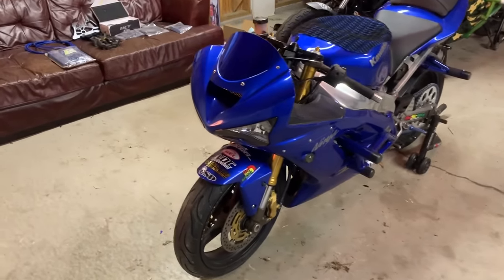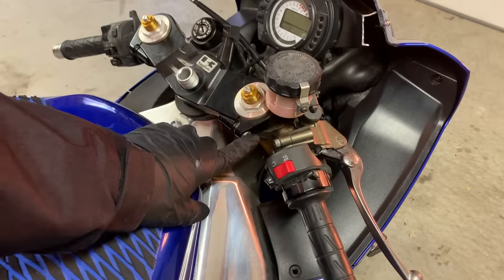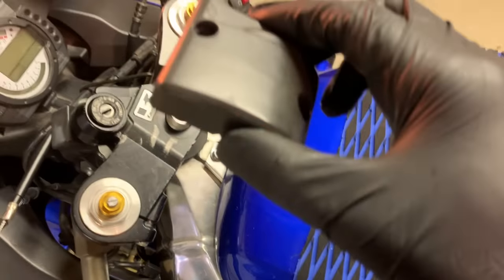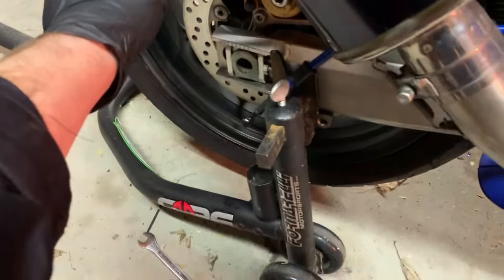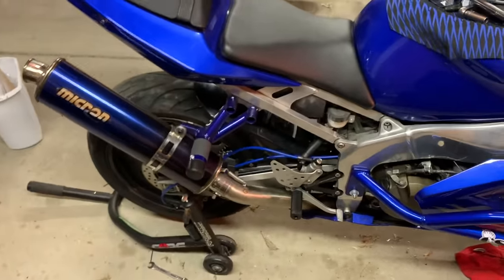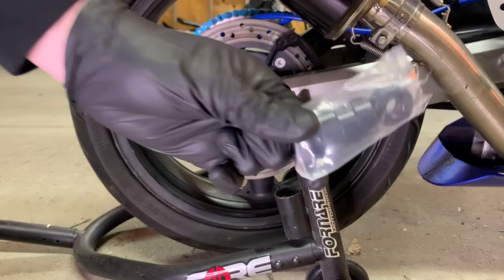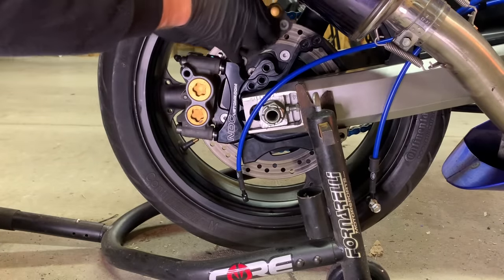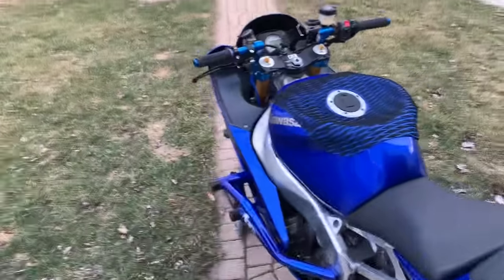The 636 Build is Finished!?! (636 Build Eps. 6)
After 4 months of buying, building, and testing the Kawasaki 636 stunt build is done. Test ride video coming soon! Enter to win HERE!

Today we jump into clipons, clutch lever, hand brake, brake lines, brake bracket, rearsets, and calipers. We got a lot covered in this episode of the build. Huge shoutout to NDC customs, convertibars, elite moto tech, stunt sprockets, HEL brake lines, Fornerelli motorsports, and csp stunt parts! Here is your chance to win this once in a lifetime dream stunt build, all you need to do is be signed up at any tier level on my Patreon from now until the build is complete at the end of the season. Every dollar a month pledged, is an entry into the giveaway. If you pledged $20 for 4 months, then you have 80 entries into the giveaway!

Riding motorcycles,  Kawasaki sport bikes, Harley Davidson or anything on two wheels, and motovlogging about riding them, is what I love to do. Explaining how to ride, stoppie, drift or how to do burnouts on your bike, is what I love to do! Riding, racing, group rides, drifting, motorcycles, or street riding, every time I ride any kind of bike, it makes me feel alive. Currently on a 2004 636 Kawasaki Ninja street bike, a 2009 Harley 1200, and a Honda Grom!
If you like cool motovlogs and a fun new taste on the sport bike scene, you have come to the right channel for all you motorcycle questions and how to videos! Being a moto vlogger that pushes the limits on bikes is all part of the lifestyle!
brian_636 has been on bikes all over the United States of America and has close ties with some of the best out there from Chicago United riders, Dankwheelie, Streetfighterz, CBear, and many more riders from across the country!